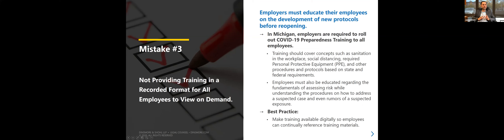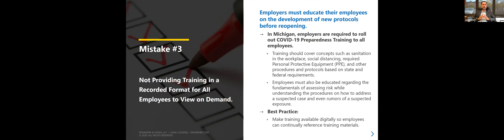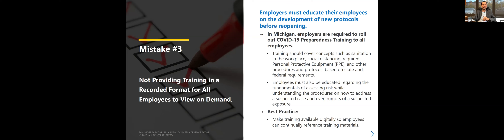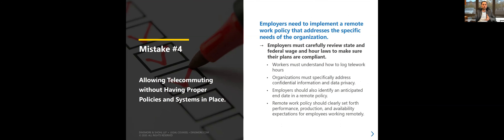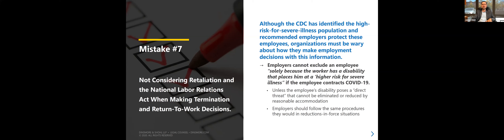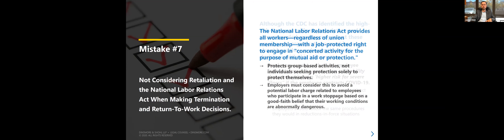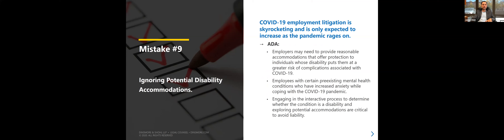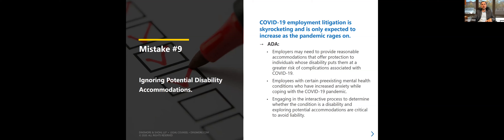Corporate Finance Roundtable: Making Remote Work Work for Everyone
A panel discussion that combines how to overcome legal implications, interpersonal challenges and incorporates the HR perspectives of remote work.